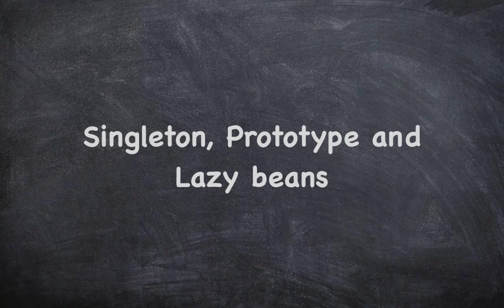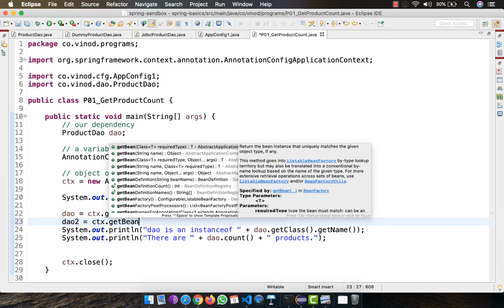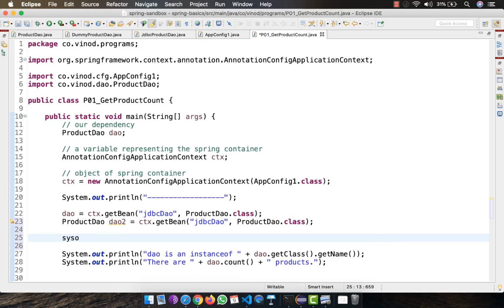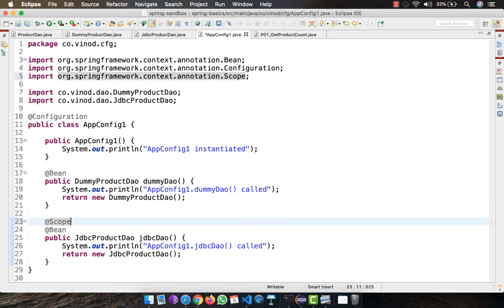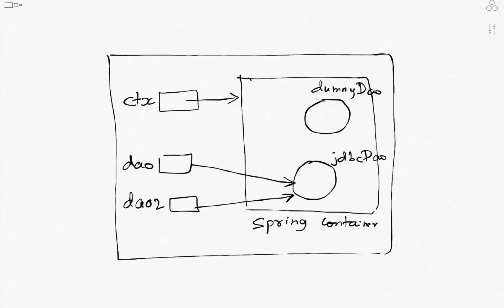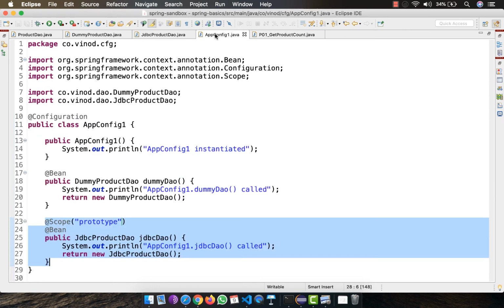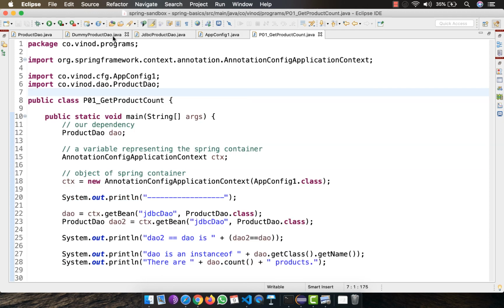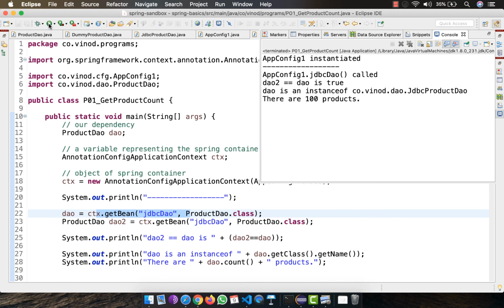Singleton, Prototype and Lazy beans